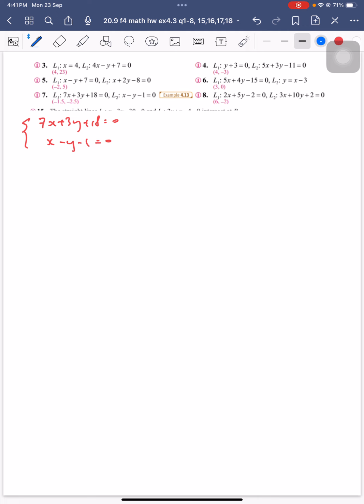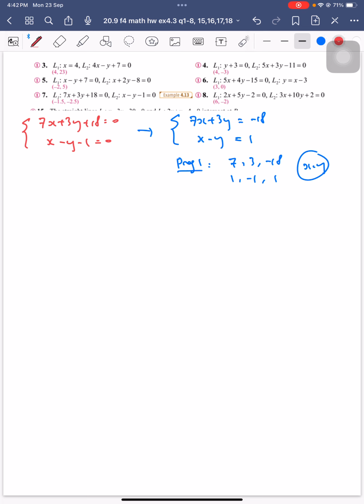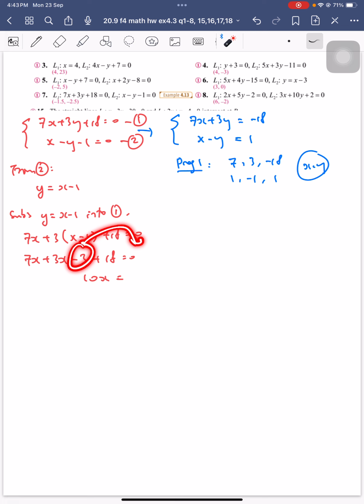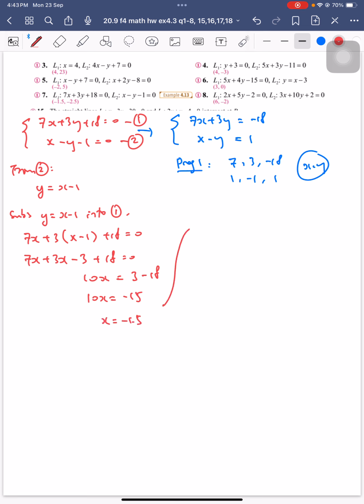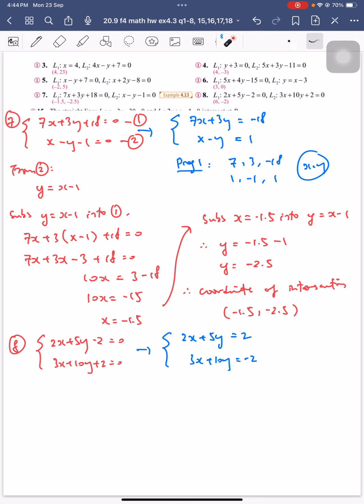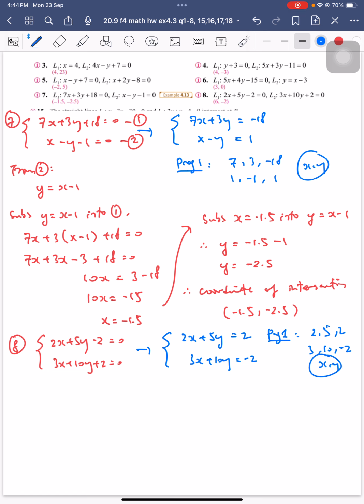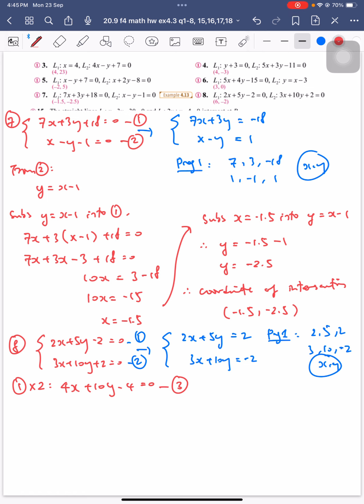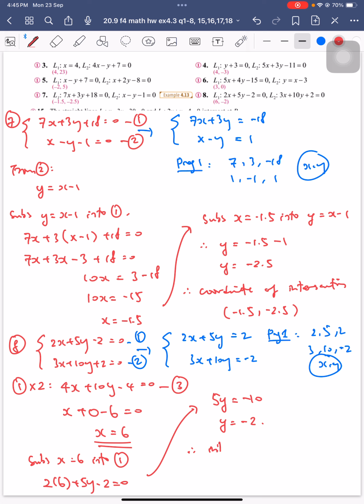F4 ex 4.3 q7,8